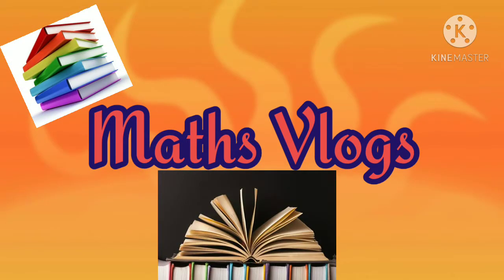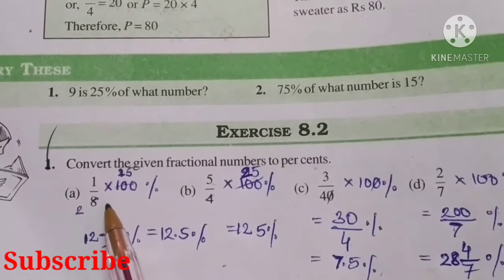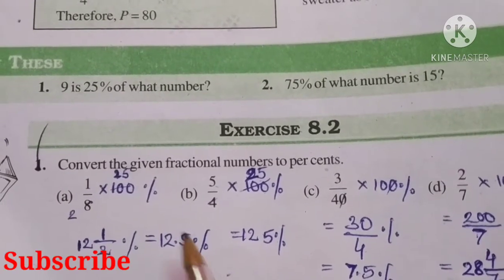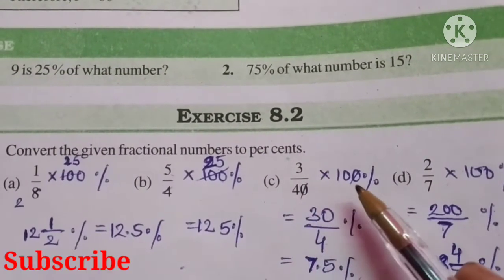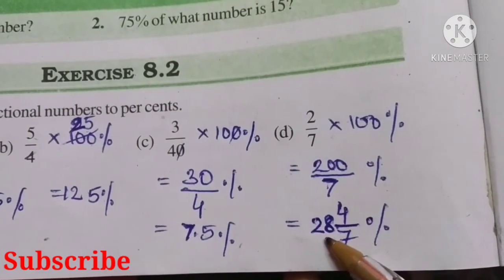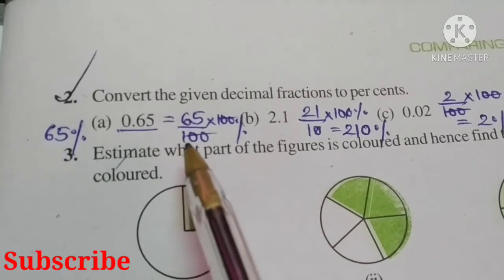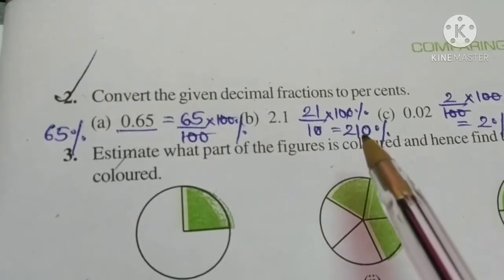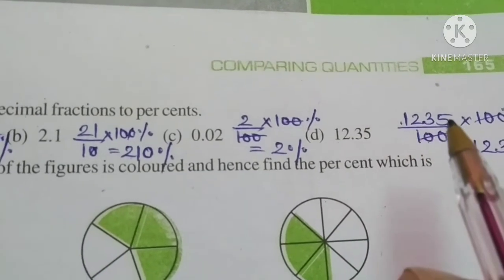Class VII- Comparing Quantities